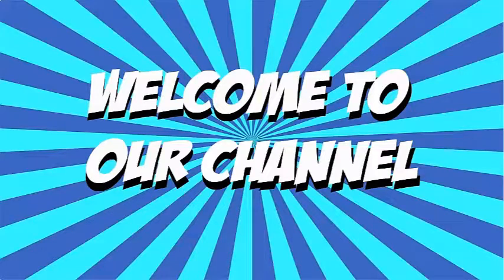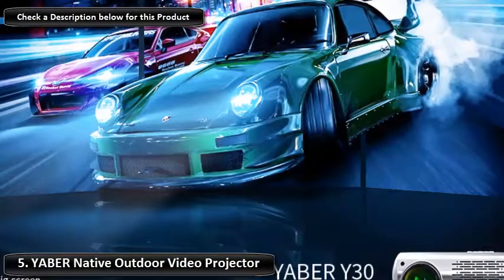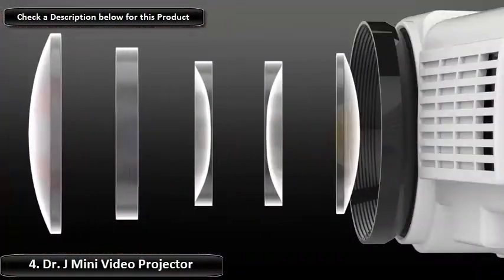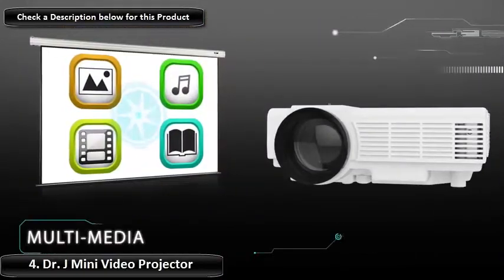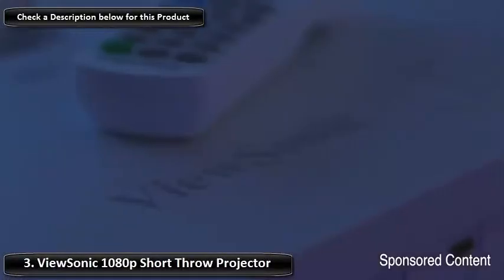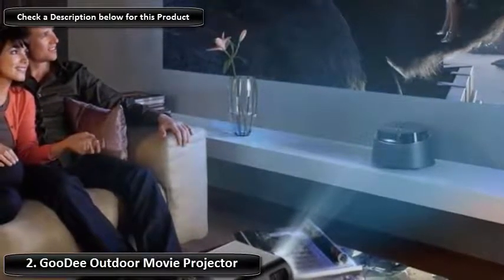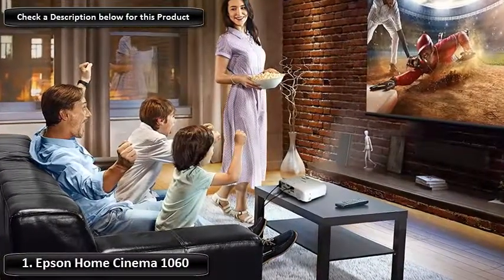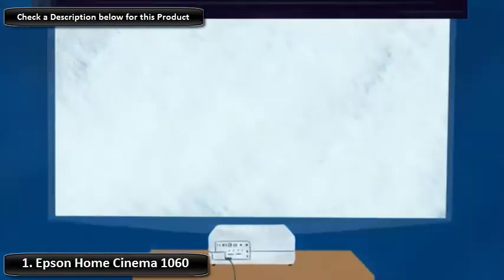Top 5: Best Outdoor Projectors of 2019 [Buying Guide]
Links of Best Outdoor Projectors of 2019
👉 5. YABER Native Outdoor Video Projector
👉 4. Dr. J Mini Video Projector
👉 3. ViewSonic 1080p Short Throw Projector
👉 2. GooDee Outdoor Movie Projector
👉 1. Epson Home Cinema 1060